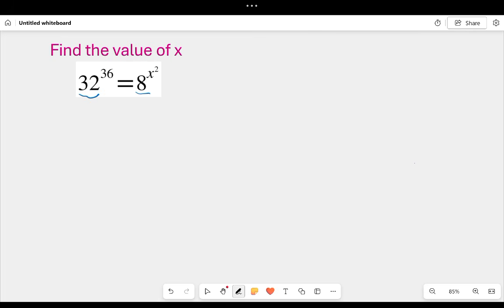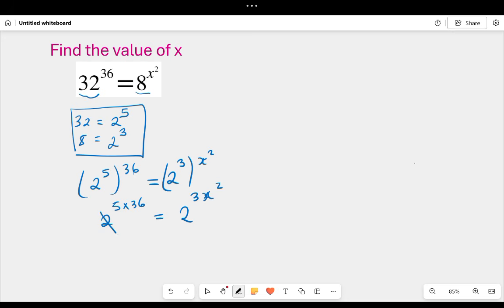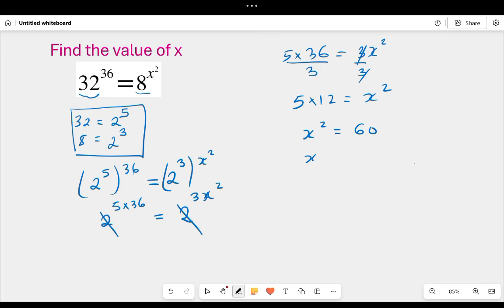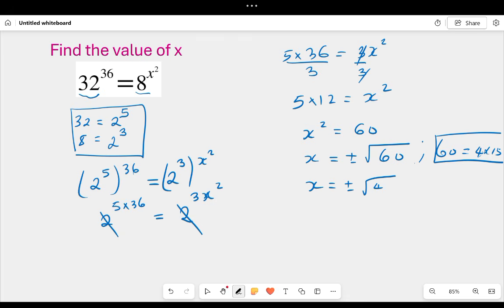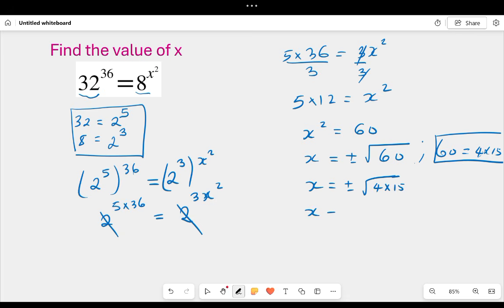Tricky Exponential Equation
📘 Easy Exponential Equations | GCSE | A-Level | IBDP Mathematics

In this video, you will learn how to solve easy exponential equations step by step. This lesson introduces the basic techniques needed to confidently handle exponential expressions in exams.

Perfect for students studying:

A-Level Mathematics
IBDP (AI & AA) Mathematics

🎯 What you will learn:

What exponential equations are
How to solve simple exponential equations
Using the same base method

📌 This is a great starting point if you're new to exponential equations or need a quick revision before exams.